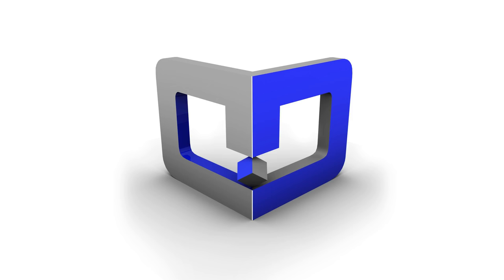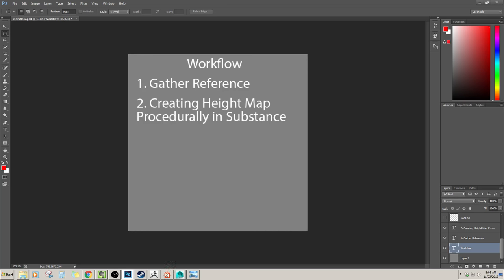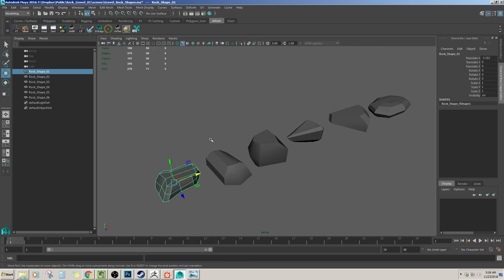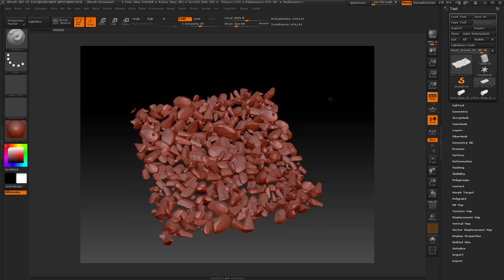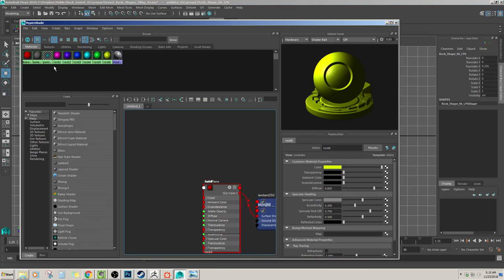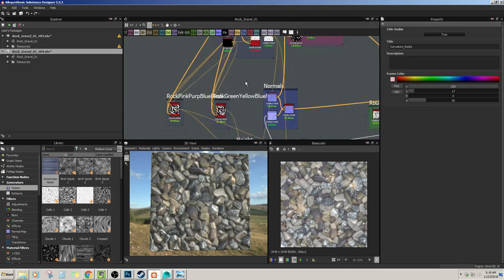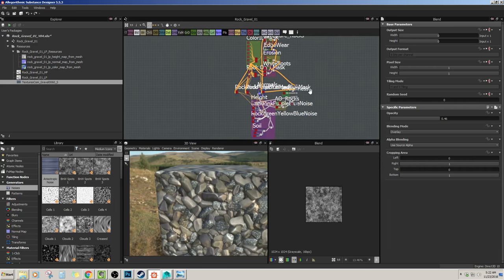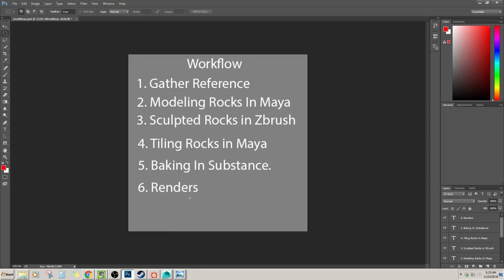Substance Designer 5 - Rock Gravel - Final Breakdown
Substance Designer 5 has been a long and frustrating experience to learn but in the end I am happy with the results. Thank you for being so patient with me thus far. This video shows you the process and Substance breakdown from start to finish. I used Maya, Zbrush and Substance Designer 5.

Time Stamps:
2:20 Gather References
3:50 Create Height Map in Substance
5:00 Modeling Rocks in Maya
11:00 Tiling Rocks in Maya
15:50 Bakes in Substance
21:15 Rendering